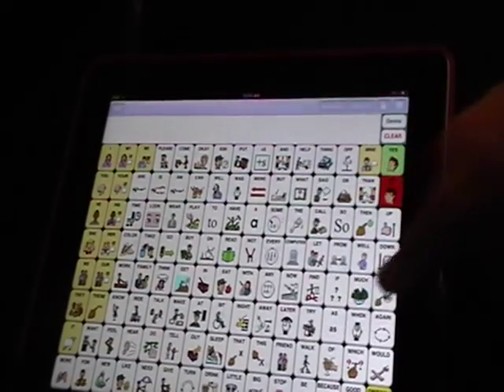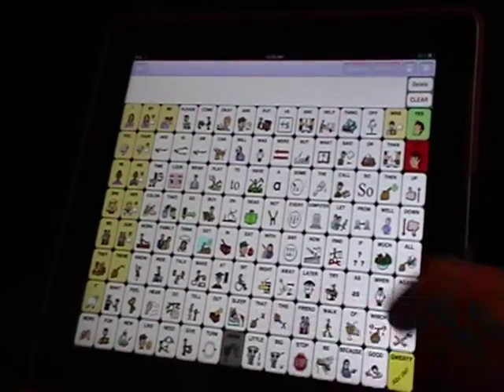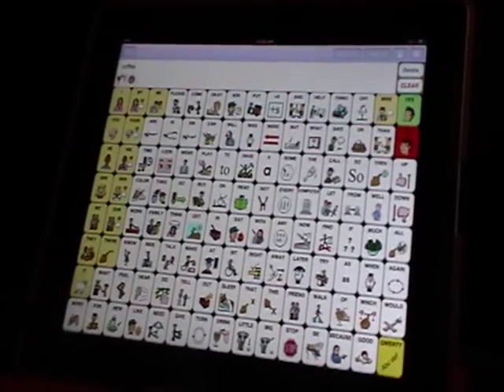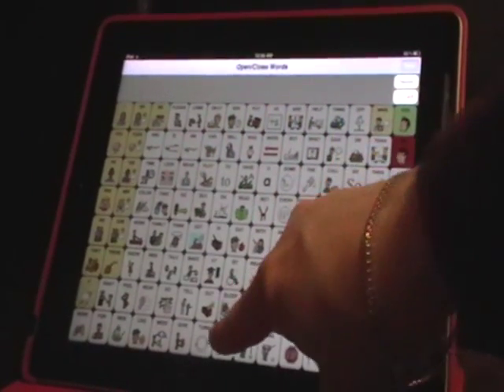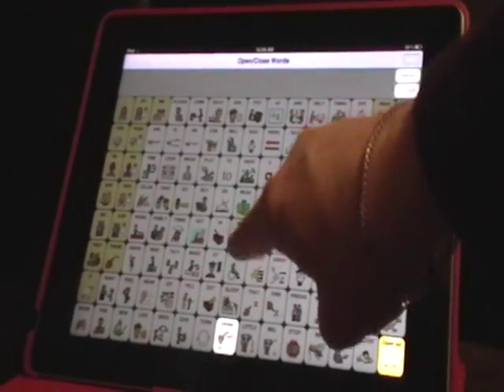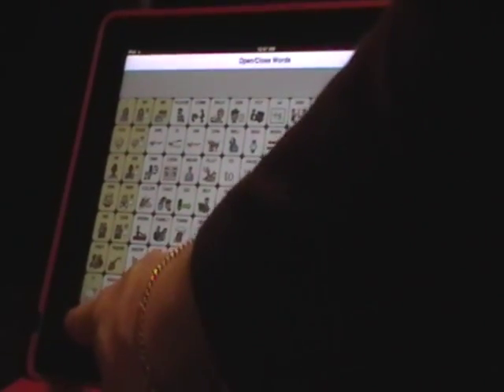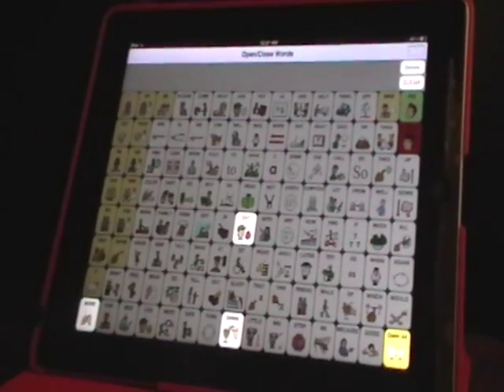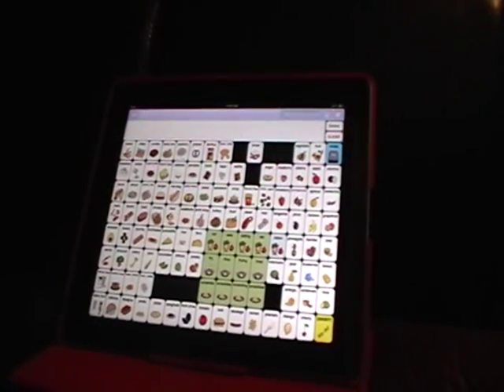Speak for Yourself AAC iPad app Open and Close Vocabulary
The "open and close" feature allows users to begin with only one word and add to their vocabulary at their own pace.  The first word the user learns never changes position.  This means that the users will never have to learn how to say that first word again, even if their vocabulary grows to the more than 13,000 words that Speak for Yourself can hold!